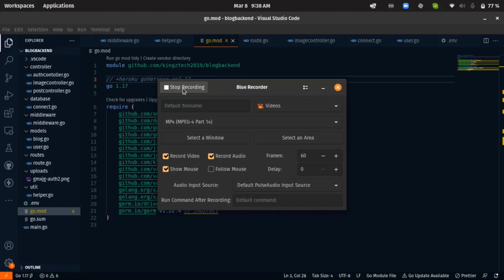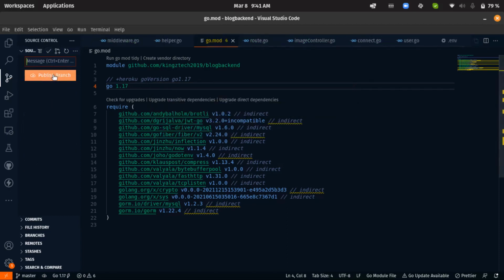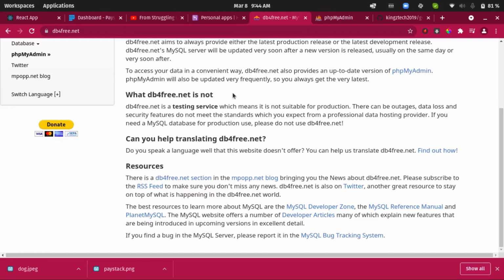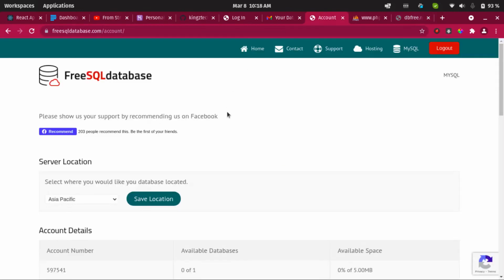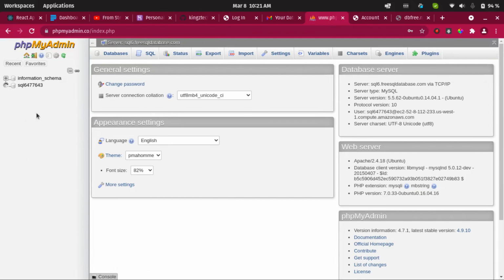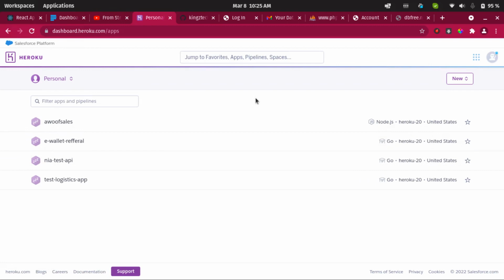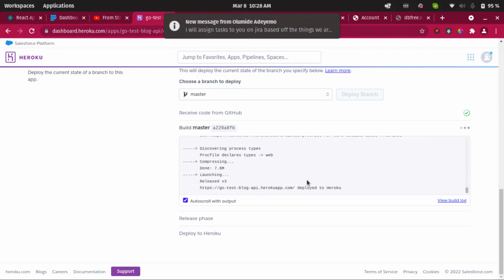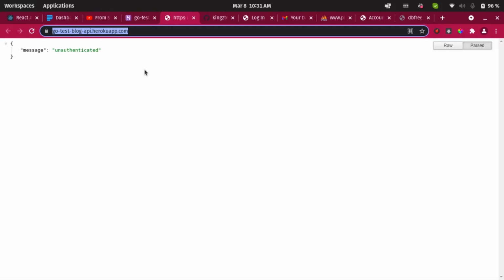Blog Website with GOLANG, REACTJS , TAILWIND CSS AND MYSQL (PART 8)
In this video you will learn how to create blog website using Golang, Reactjs, Tailwind and  MYSQL.
-You will learn how to connect your Go application to MYSQL.
-You will learn how to fiber v2 framework in Golang
- You will learn how to send and retrieve data in Reactjs using Axios
- You will learn how to encrypt user password with Bycrpt in Golang
- You will learn how to use GORM to query your MYSQL database
- You will learn how to deploy Golang web application to Heroku
- You will learn how to deploy Reactjs application to Netlify.